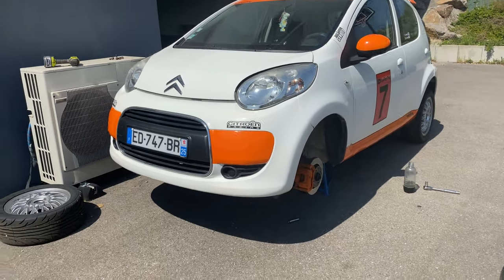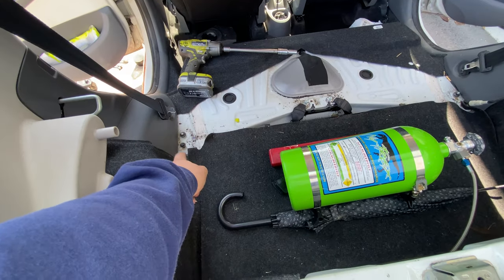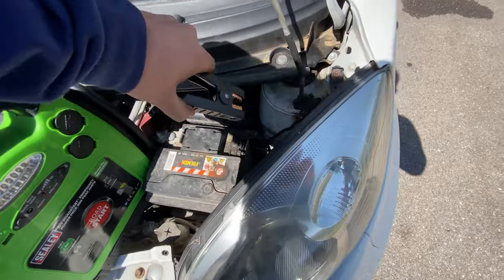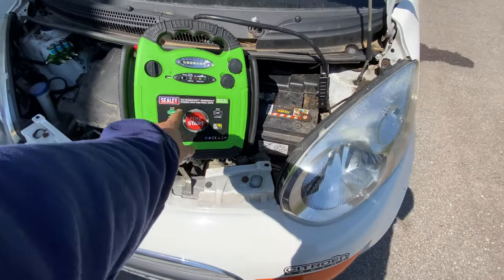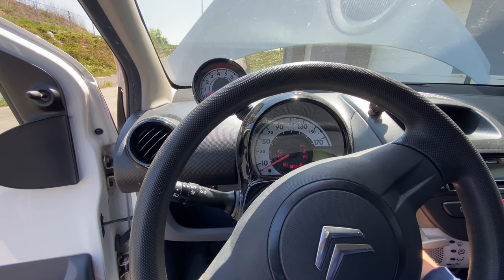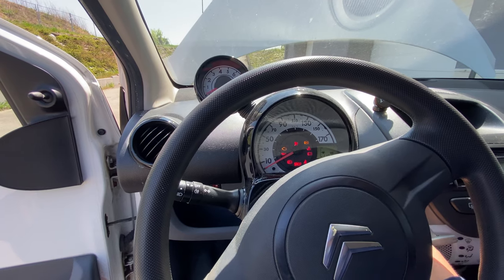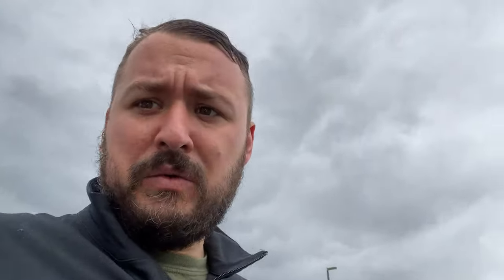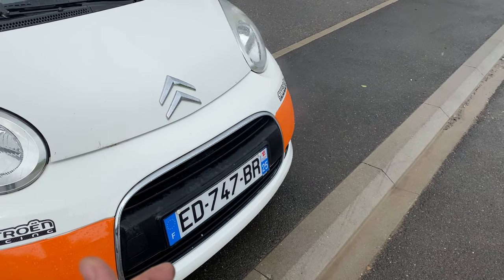Budget Track - Car Citroen C1- Part 5 - She Rips! 😍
Well finally we have a running car again! More work done and hopefully one step closer to getting this beast out on the track and seeing how she does.
If you needed a cheap track day car, budget race car or whatever you want to call it, it's hard to ignore the fun of a little 3 cylinder citroen c1, 107 or Aygo. We haven't been using the cup spec rules as we're not competing, so in fact it has been even cheaper to do. I'll total up the cost once it's fully running and legal :)